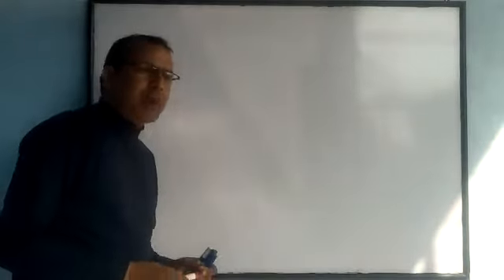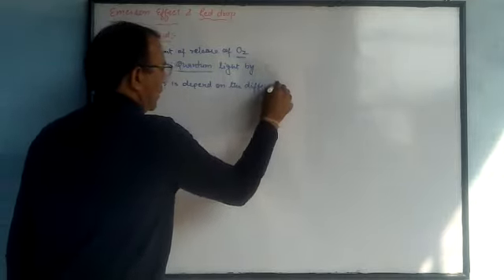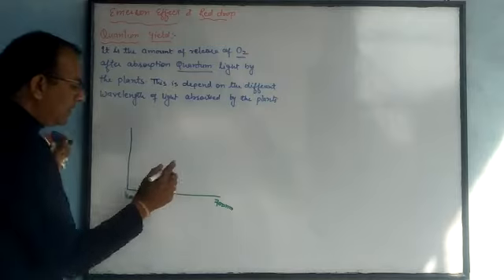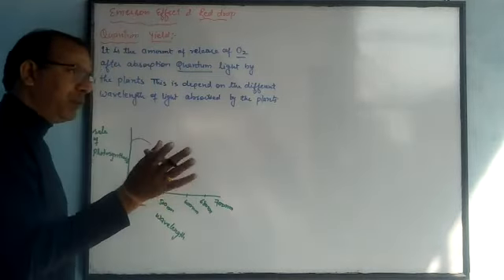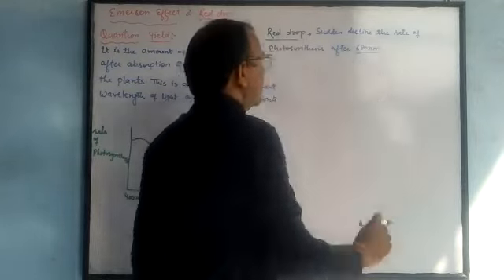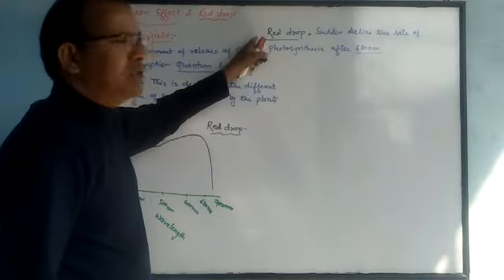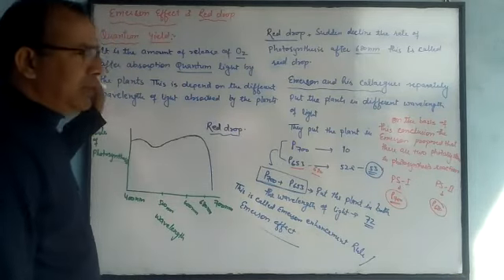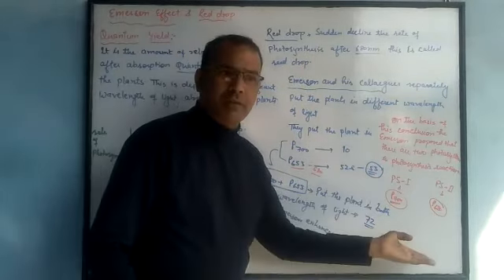Photosynthesis in Higher plants Part 5 Emerson's Effect and Red drop